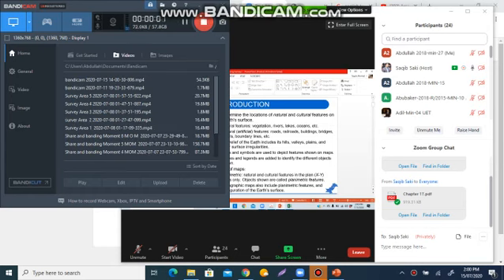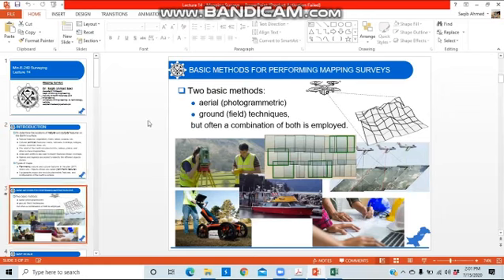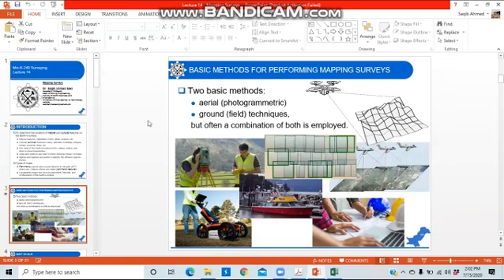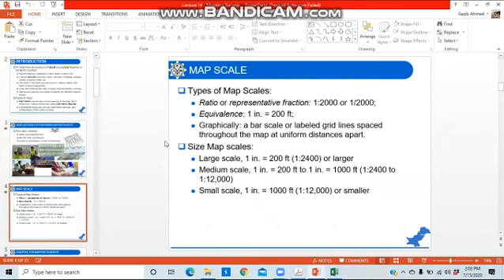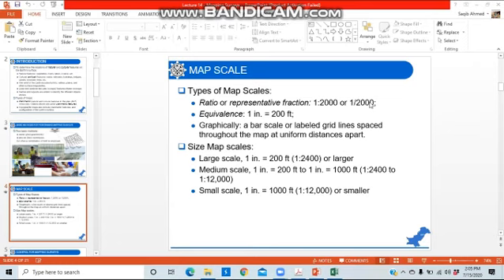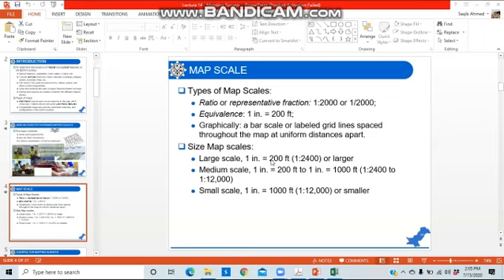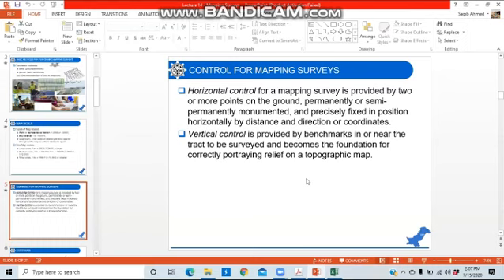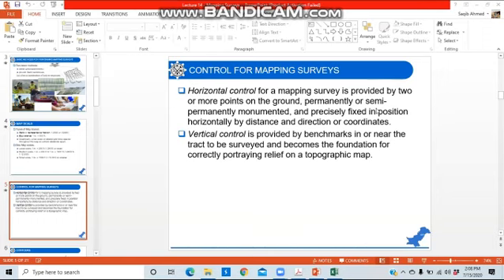Contour map, Survey 1